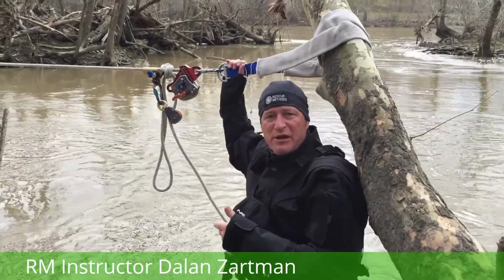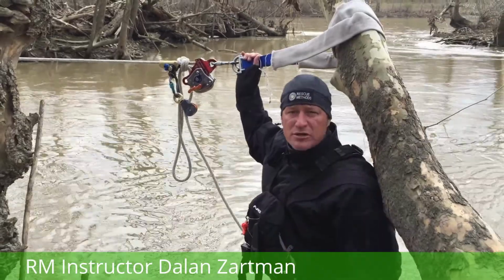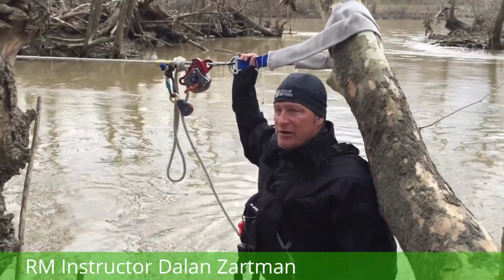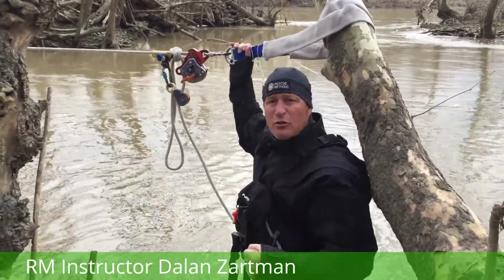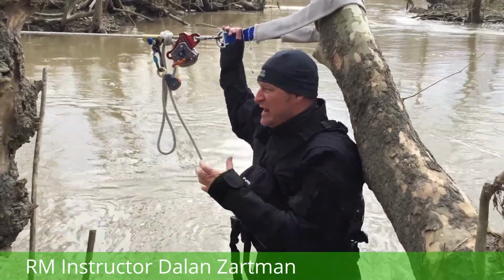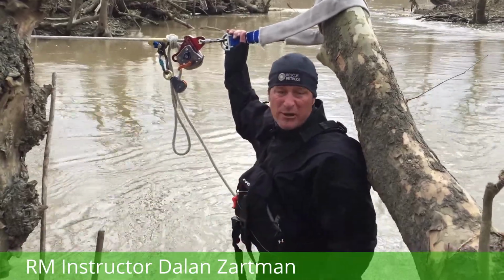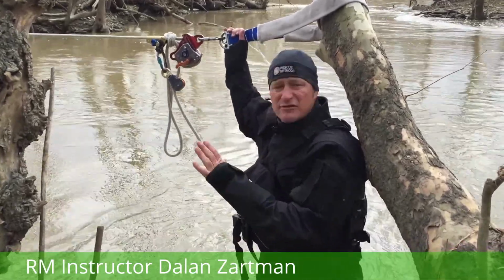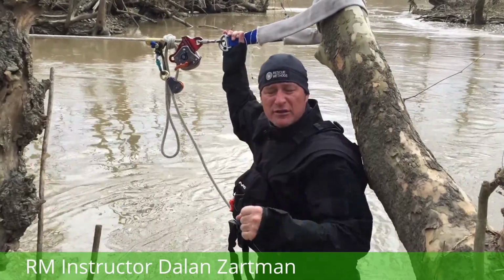Grab Line Variations: Handles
Attaching handles to the grab line for victims to grab and ferry to the receiving bank.